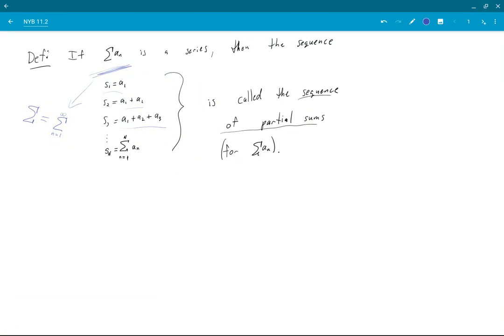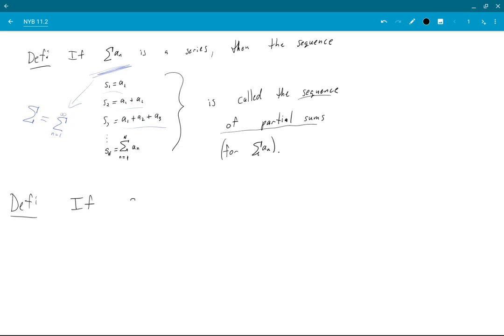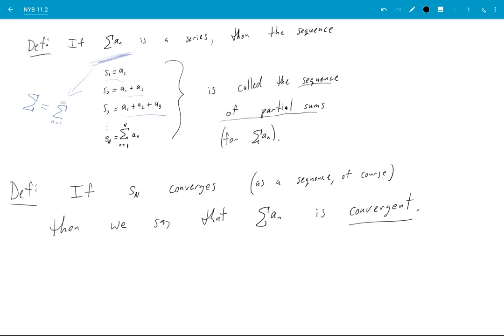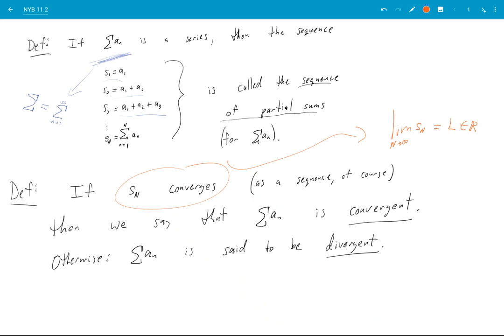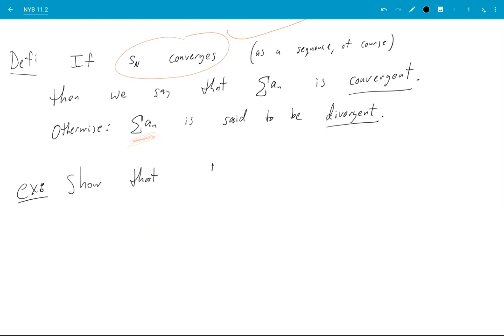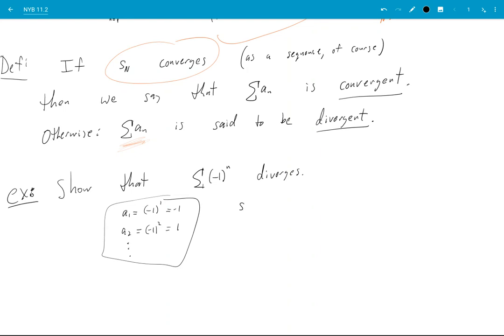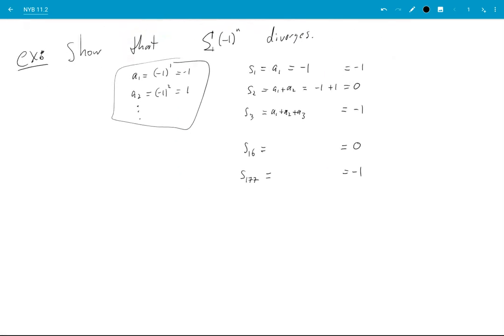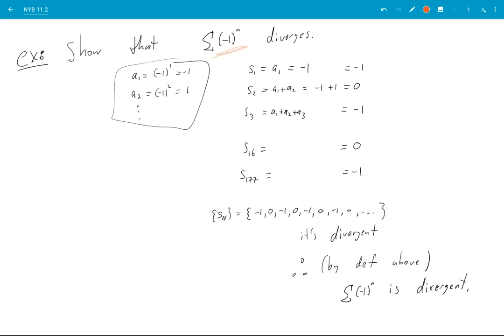SN3 11.2 part 2